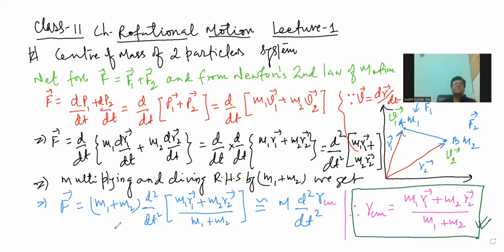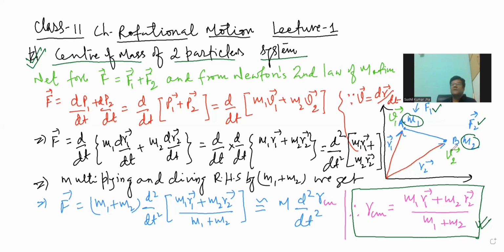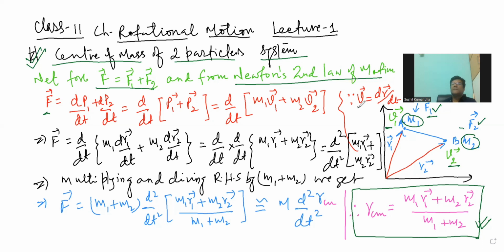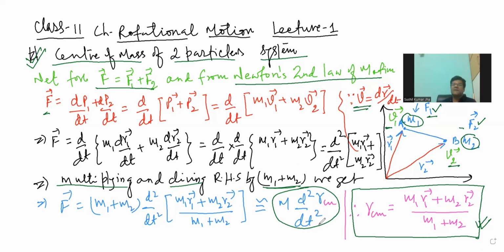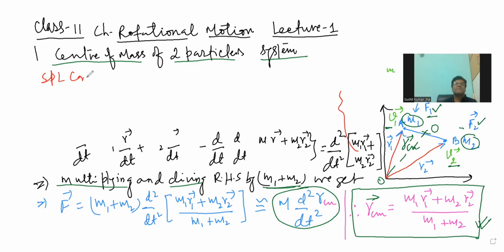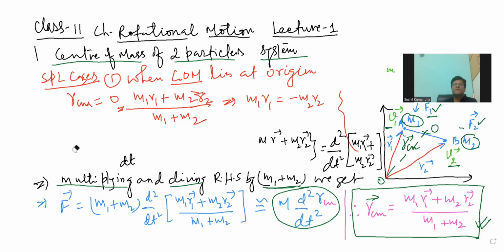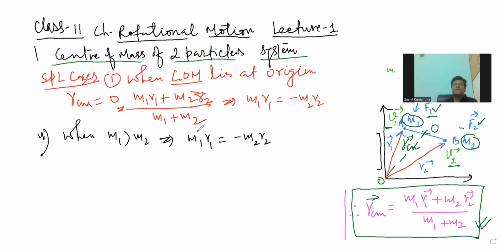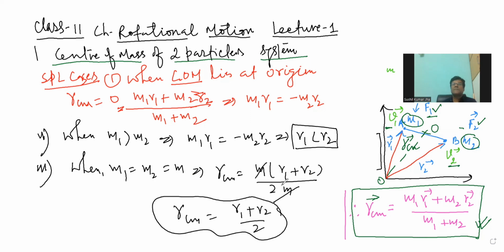Physics class-11 Rotational motion | center of mass